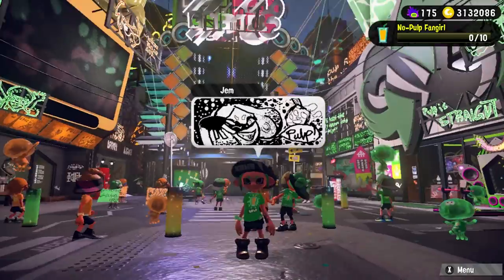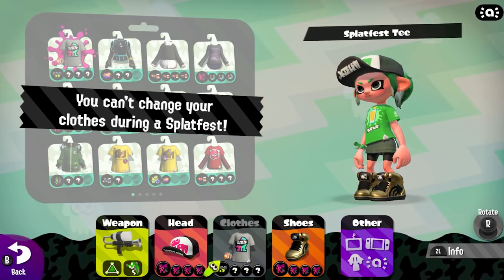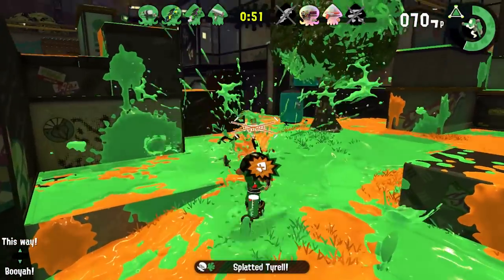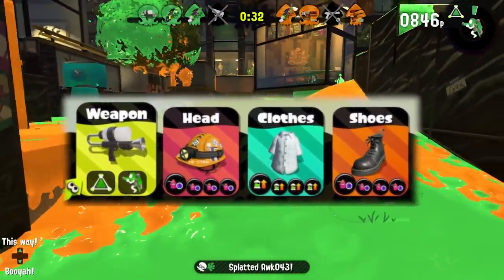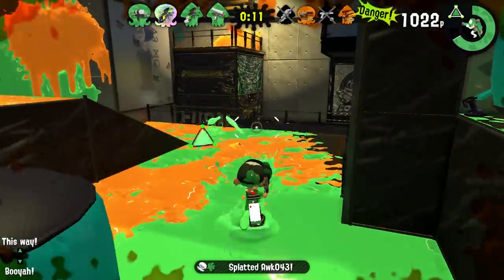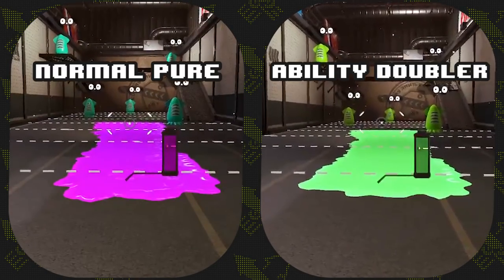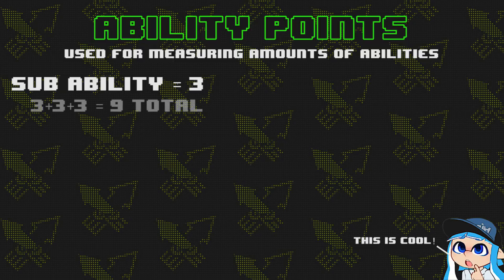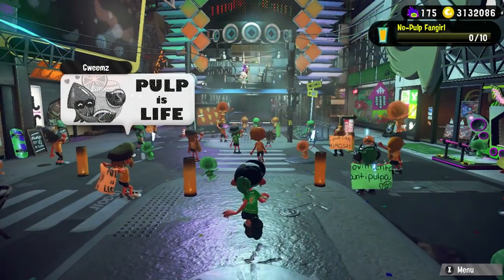Splatoon 2 - Ability Doubler Pure vs. Normal Pure (Ability Points)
Whoever drew the thinkling, I love you.

I'm back. Missed everyone so much! In this video, I break down ability doubler, and compare it with the effectiveness of a normal shirt. I also explain how ability points work!

My main goal for the future is to make it on YouTube one day. As time goes on, better and better content will be released!

Drop a sub to help me for the future :P

Much love.
~Tozo